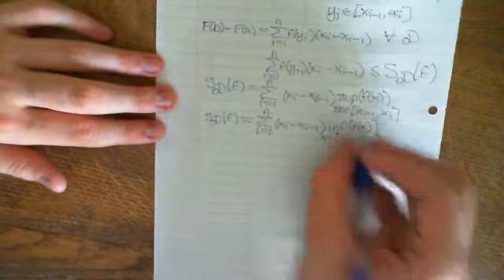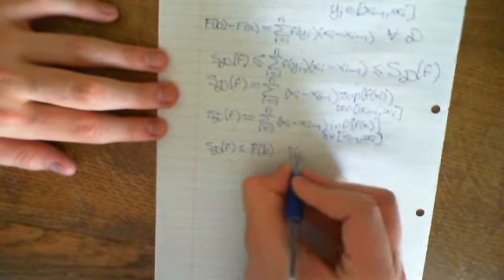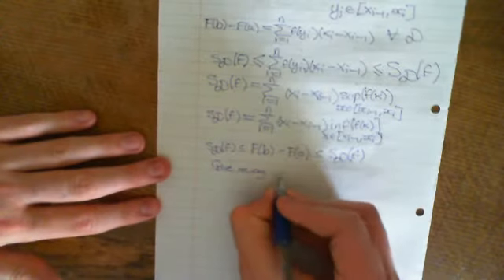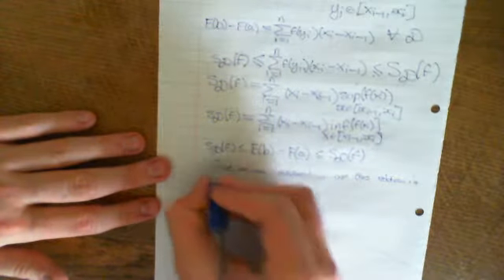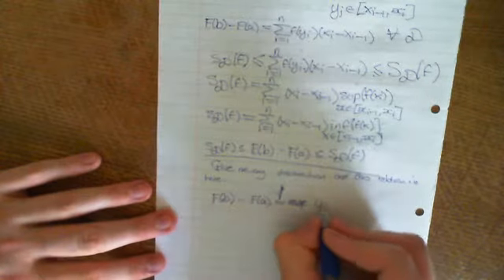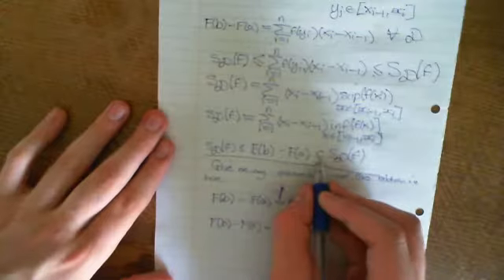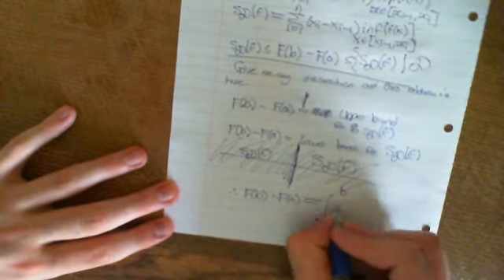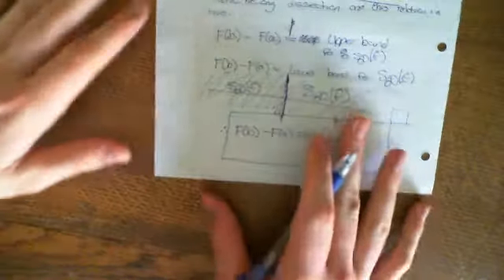The Fundamental Theorem of Calculus Part 2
Proof of the Fundamental theorem of Calculus for the Riemann integral.